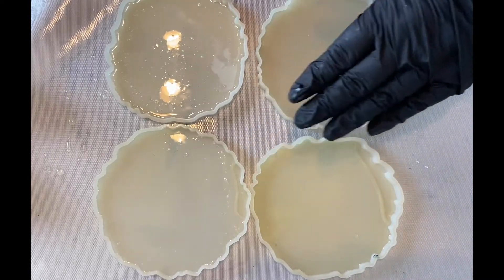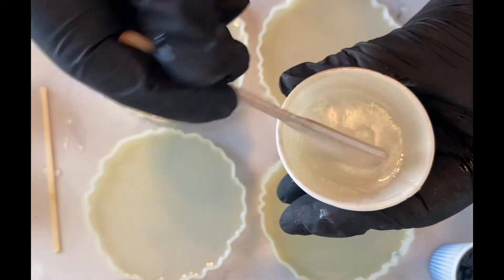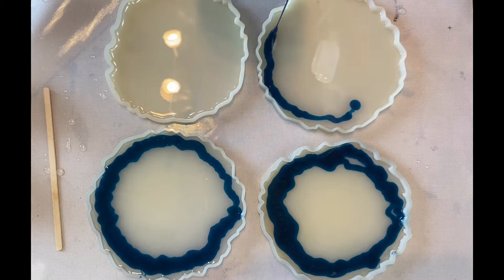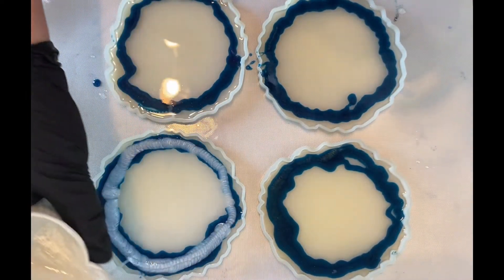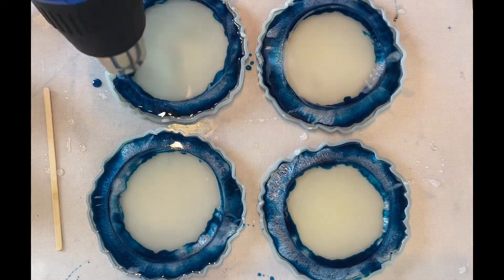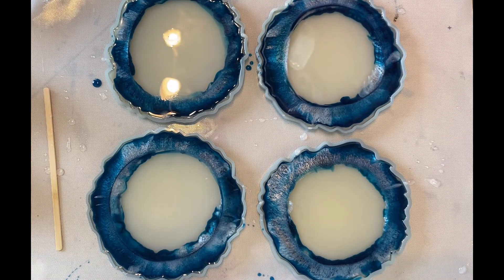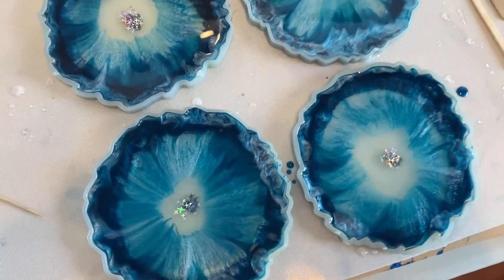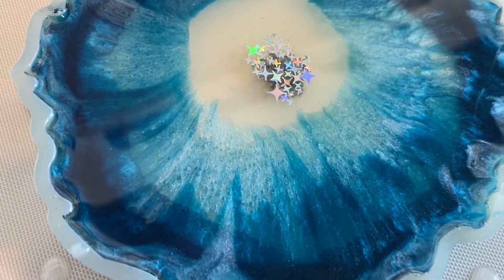Pretty Resin Coasters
A few simple ingredients to make these eyecatching and useful coasters!

Just Paint mica powder - Snowflake (US and Canada)

Glitter - Recollections from Michael's - Bling (I mistakenly call it Glitz in the video - oops!!)

Large geode resin coaster molds

Join me on my other social media sites!